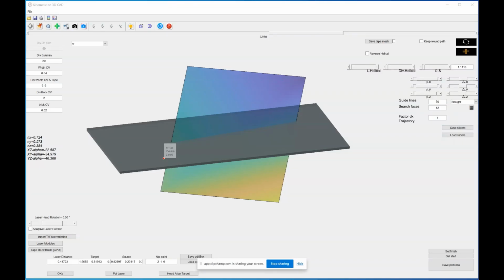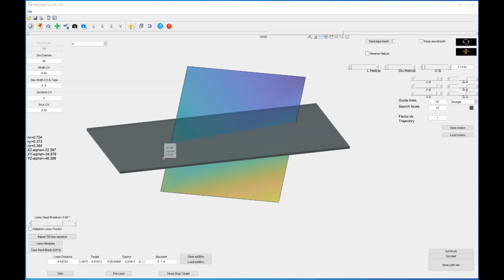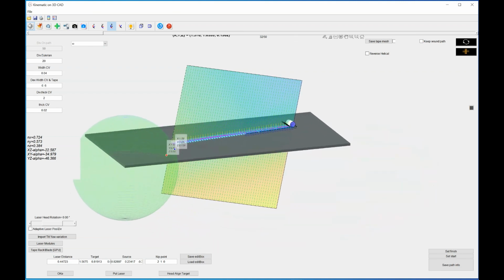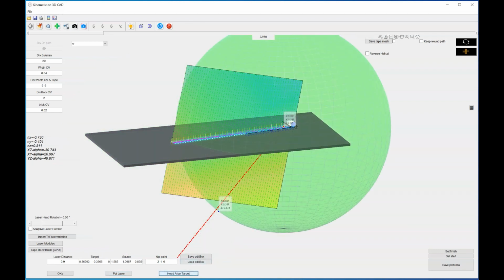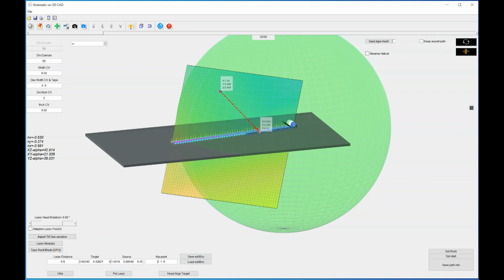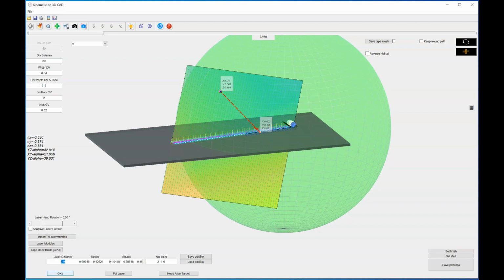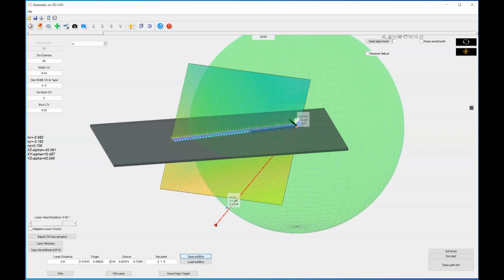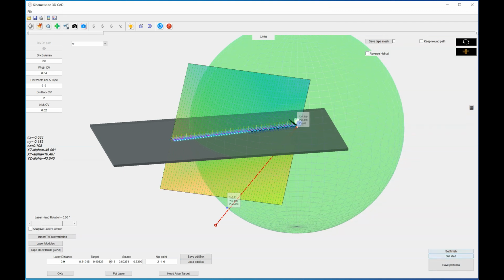OTOM Tutorial: Kinematic on CAD #6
OTOM AFP Software Tutorial: Kinematic Determination using CAD file
Explaining setting and techniques to create paths on 3D CAD geometries